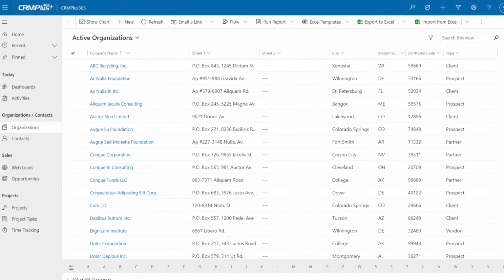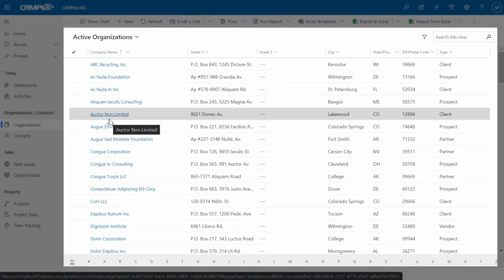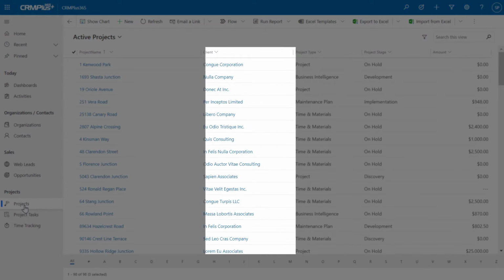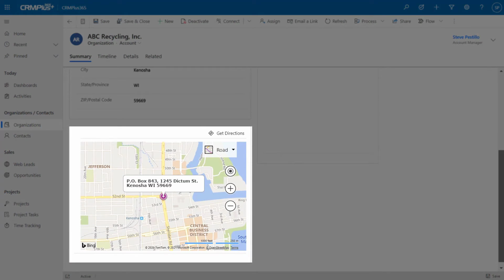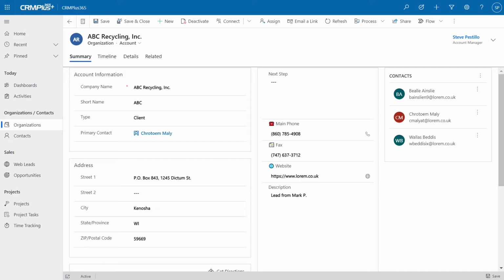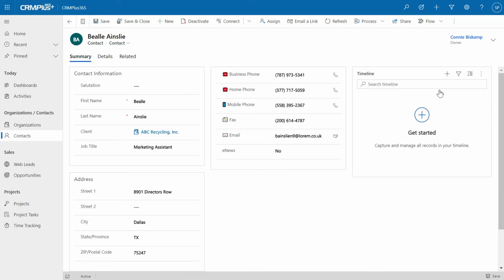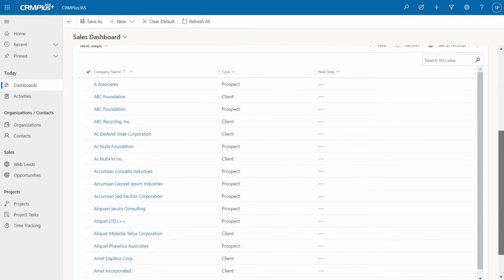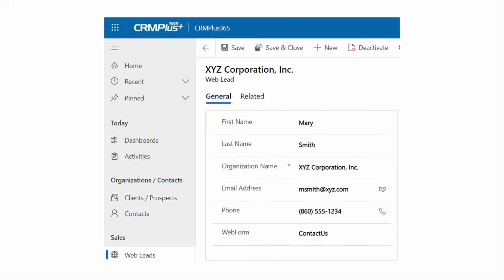CRMPlus365 Overview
Take a look at the easy-to-use interface of CRMPlus365.